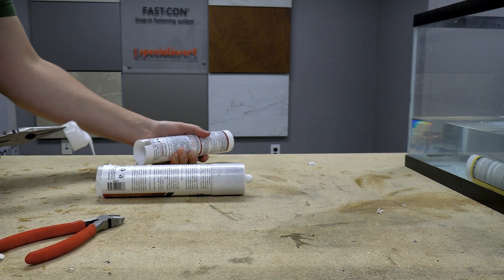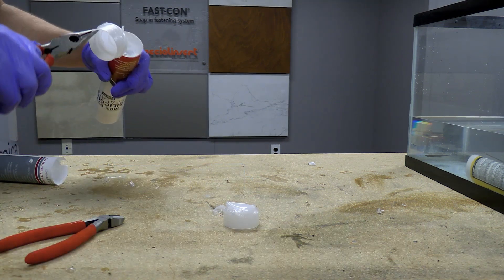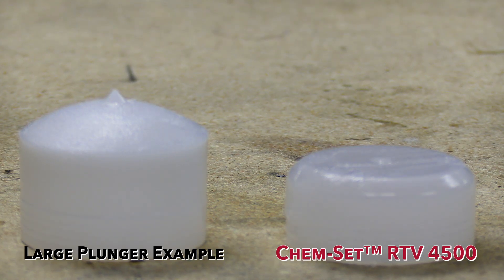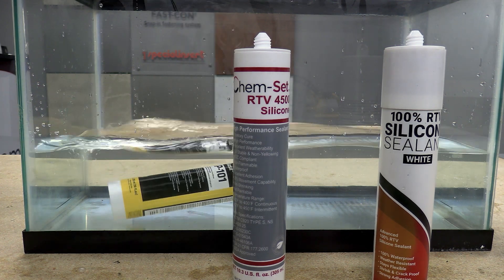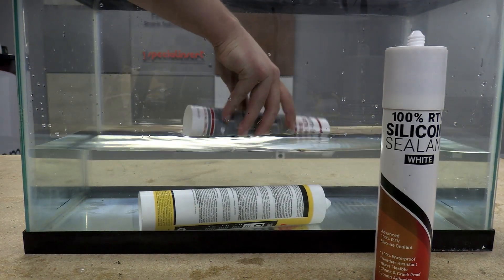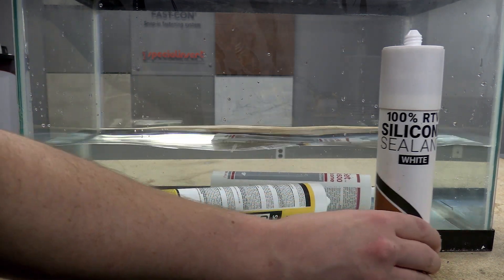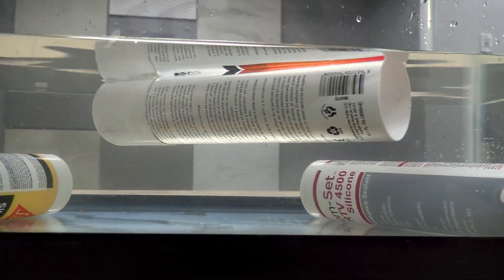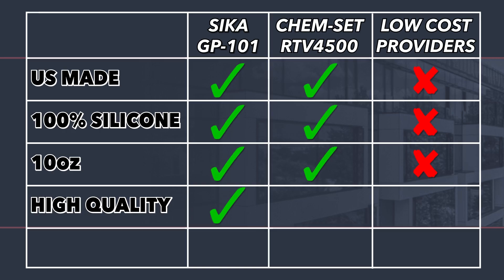Silicone Float Test: How to Check Silicone Quality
Don't Get Fooled by Cheap Silicone! Learn how to identify high-quality silicone with this simple Float Test.

In this video, we expose the tricks used in low-cost silicone and show you why investing in quality silicone saves you time, money, and frustration in the long run.

Key points you'll learn:

1. The difference between 100% Silicone vs. Extended Silicone (fillers)
2. How to spot deceptive net fill practices
3. How to perform the Silicone Float Test (easy DIY test!)
4. Recommended Products for premium-grade silicone solutions

Ideal for: DIYers, Contractors, Professionals who work with silicone sealants and adhesives.

Save yourself from cheap imitations! Watch now and learn how to choose the RIGHT silicone for your next project.

Products Mentioned:

Sikasil GP-101
ChemSet RTV4500